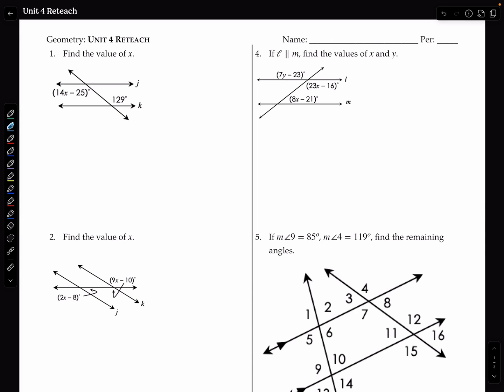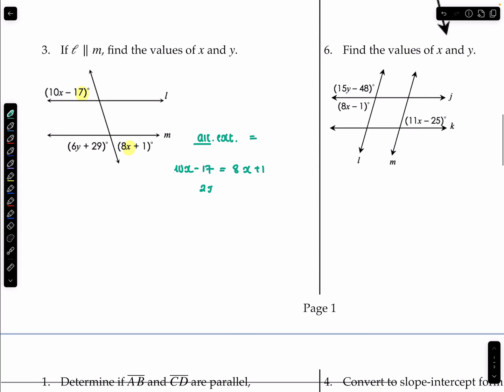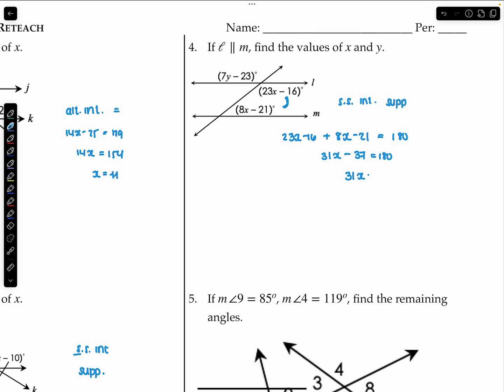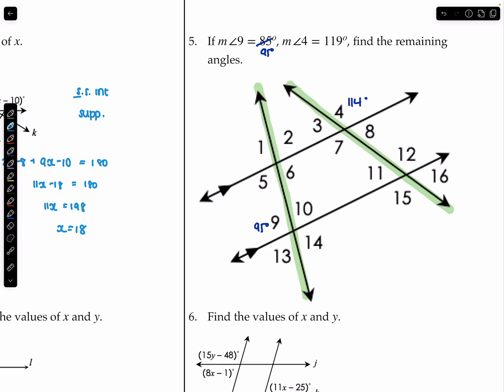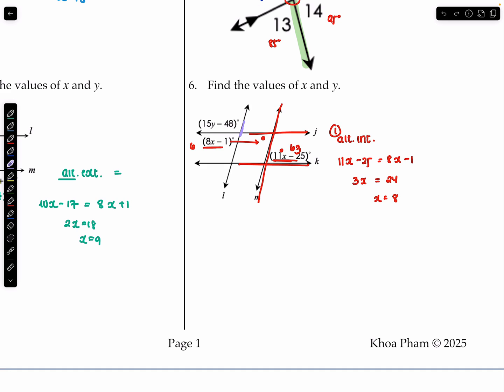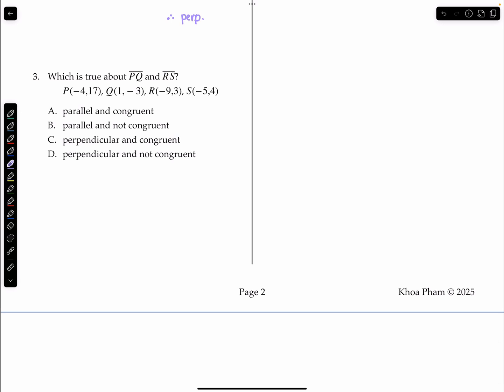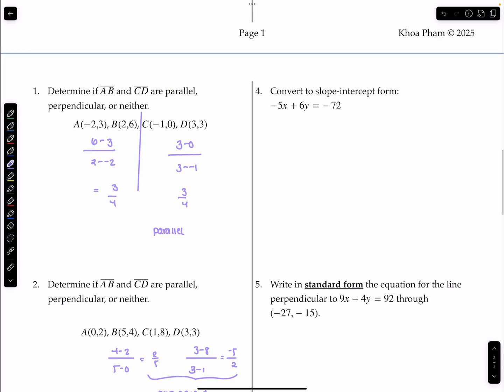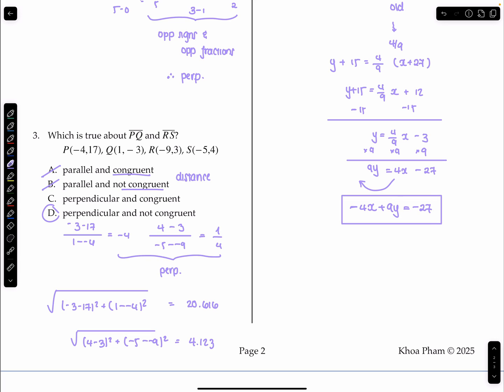Unit 4 Reteach